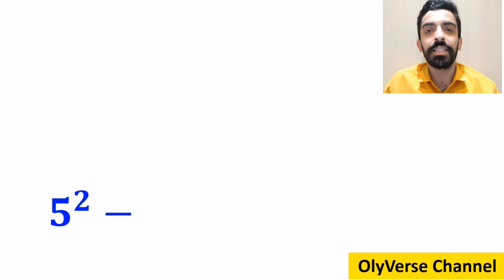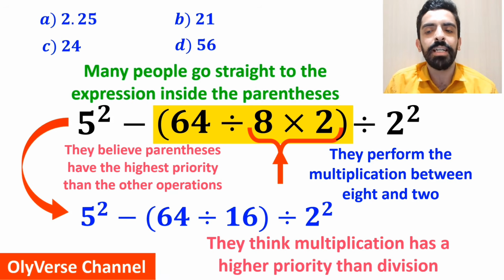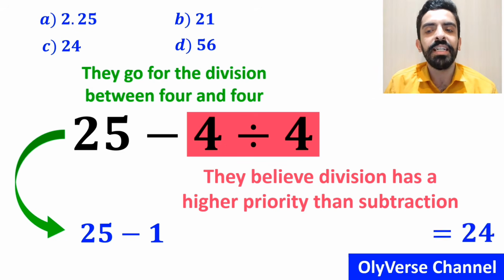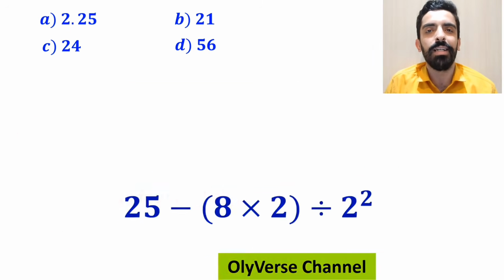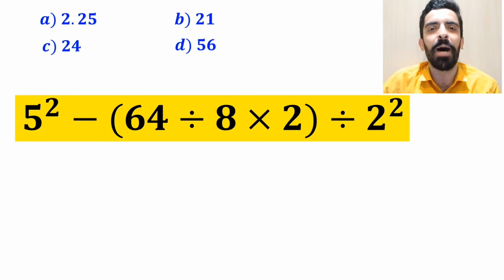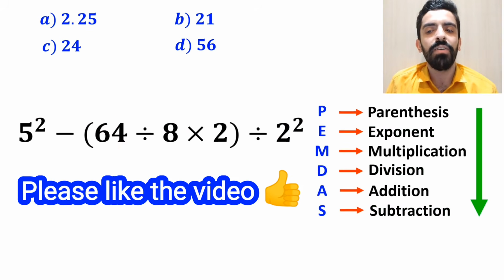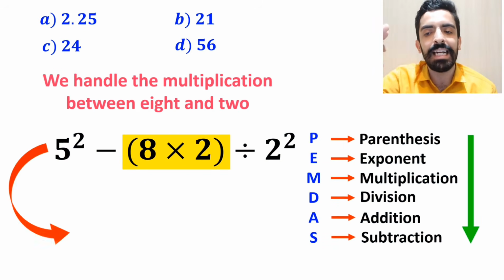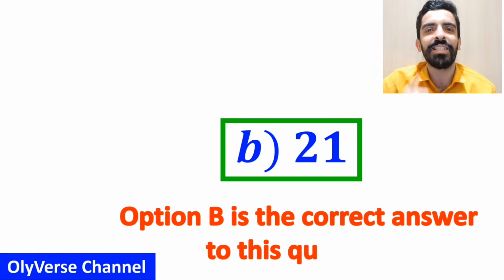Almost Everyone Gets This Tricky Math Question WRONG! Will YOU? 🤔🧠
This question will break your brain 🤯
Most people make a simple mistake!
Can YOU avoid it?